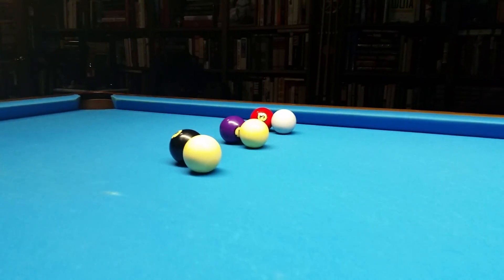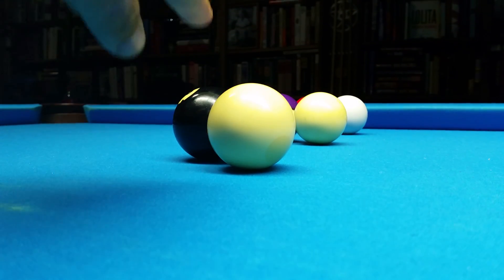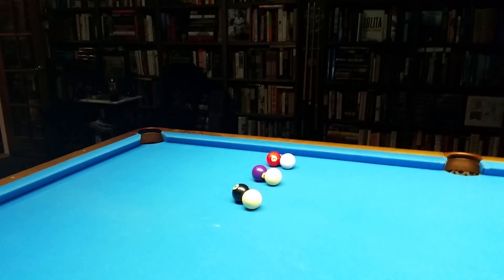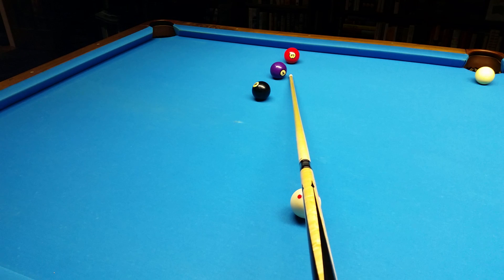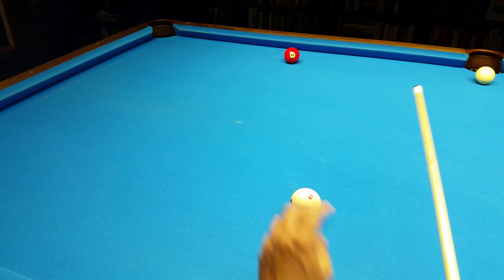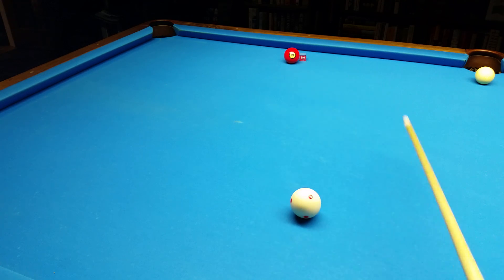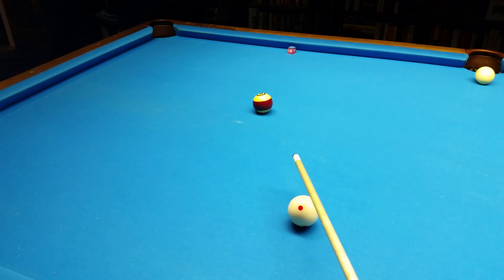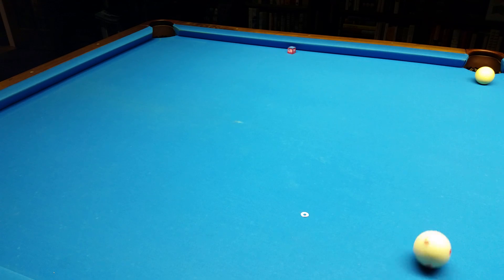Overlaps Poolology Fractional Aim Viewpoints 2D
Our eyes see 2D images, regardless of a 3D world.